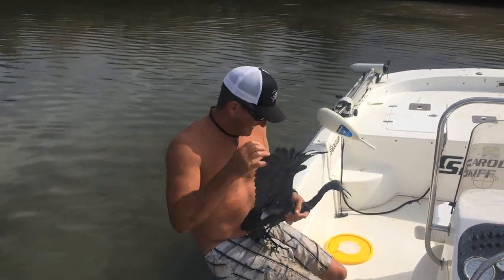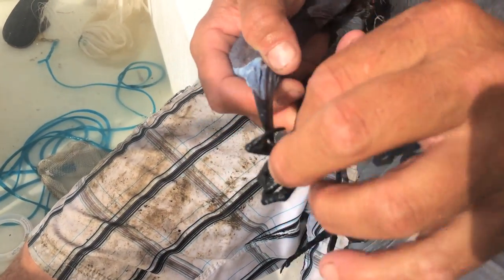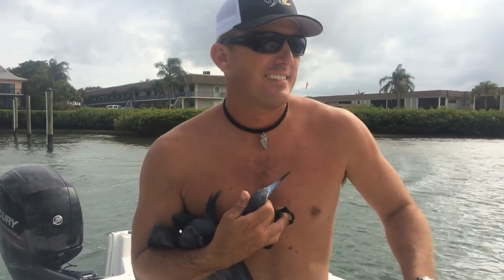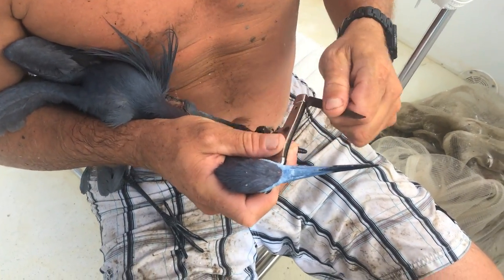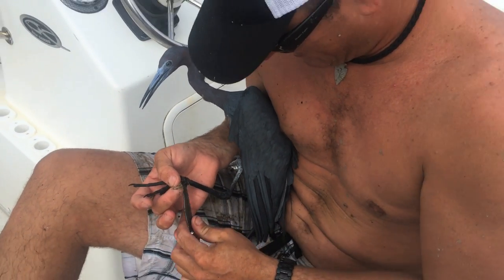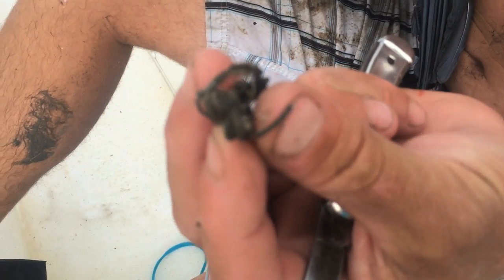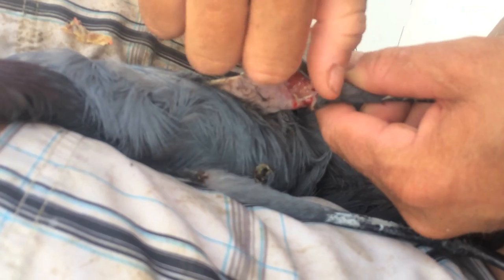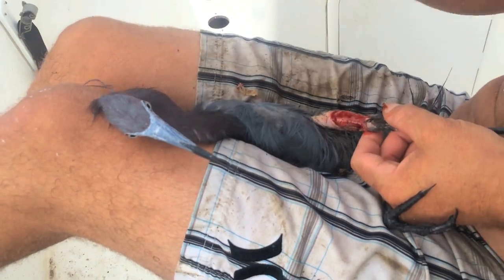Saving a Baby Blue Heron from Slow Death!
as Sarah and I were trying to catch bait, I noticed a Baby Blue Heron that was entangled in Braided Fishing Line with a hook embedded in his leg. With No net and no other ideas, I rigged a snare, using a short piece of 30 pound mono.
Well, after managing to catch the entangled bird, we realized that both of our Silver Stag knives were back at the house, so we had to borrow one from some nearby boaters and carefully did the best job I could removing the line and hook!
I'm certain this bird will have a much happier future!!!